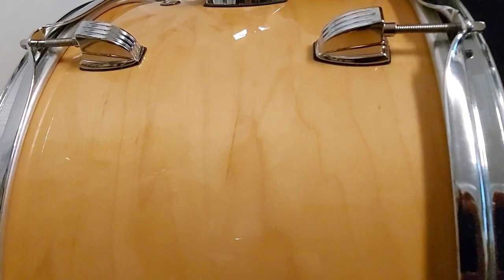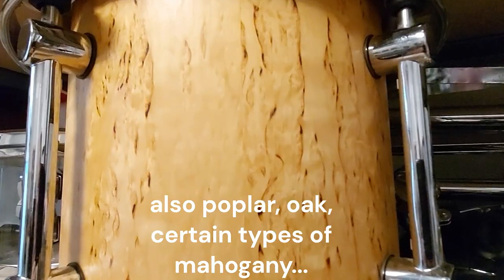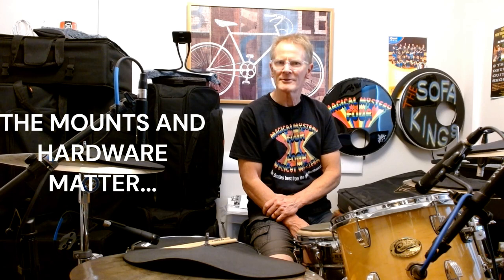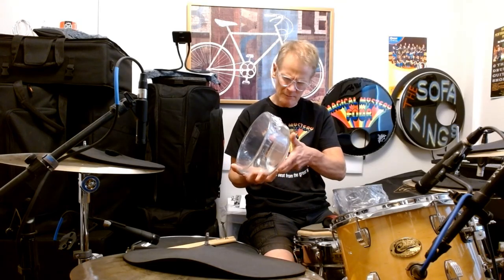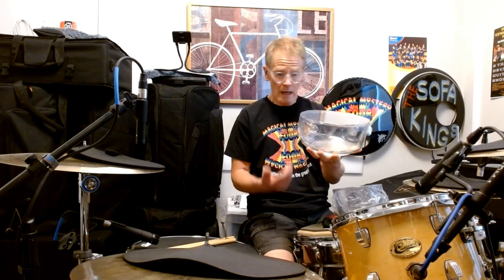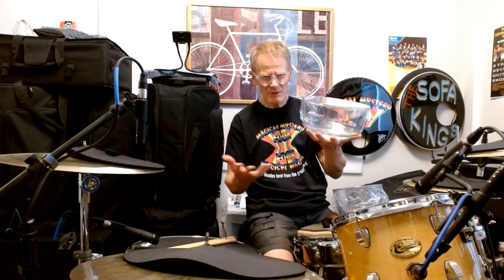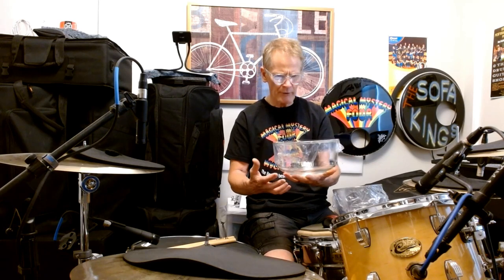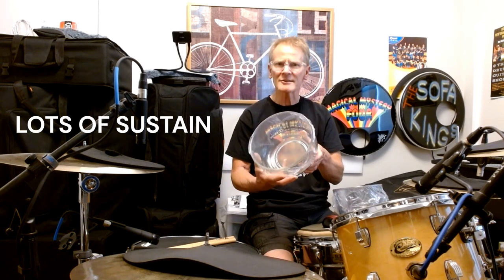plastic wrap drum heads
We've all done it, farting around in the kitchen, stretch some plastic wrap over bowls and do a drum solo. Mom, dad, wife, whoever is around getting irritated because they think drums are a waste of time (wrong), and they just wanna watch some teeeveee, and you're out there in the kitchen being a fool, having FUN. How dare you. This non-scientific experiment was to prove that with decent recording equipment and methods, a real live drum sound can be extracted from darn near anything, and it's fun. Anything is fair game.